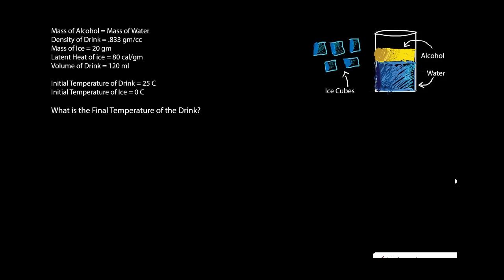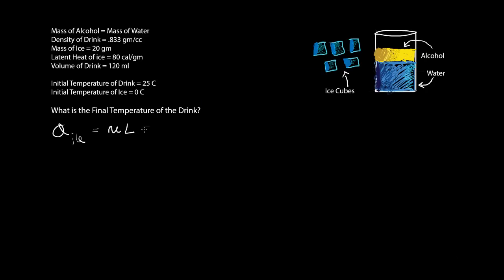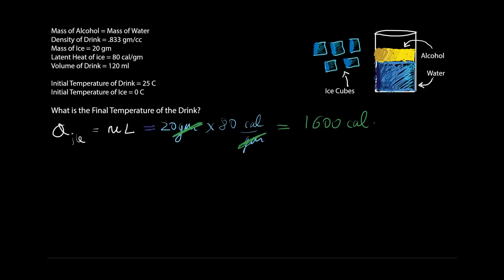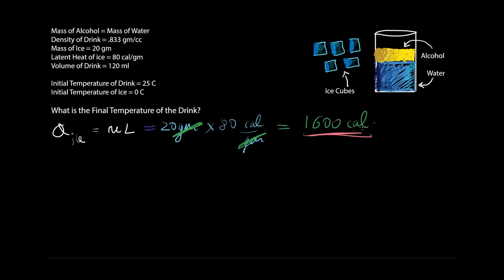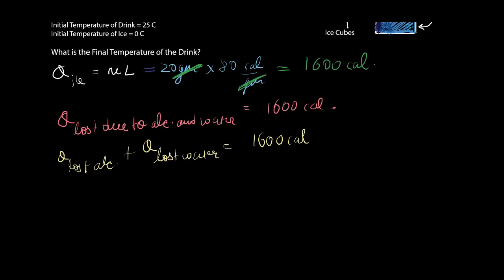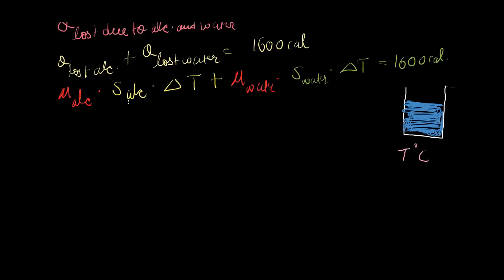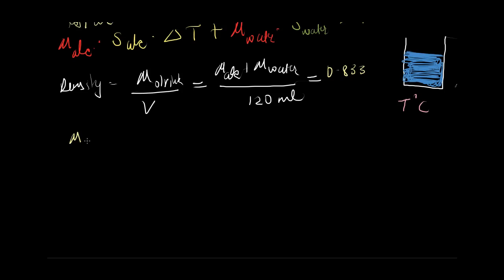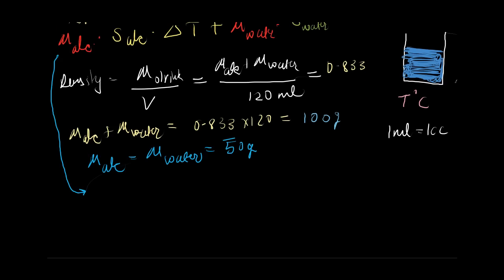Calorimetry-1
Some ice is added to a Drink consisting Alcohol and Water. Find the final Temperature of the Drink.